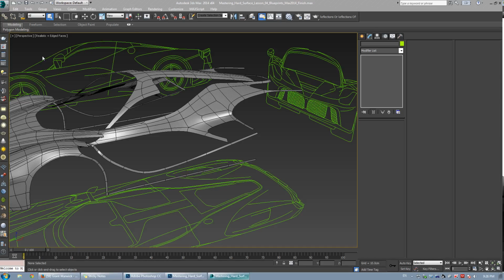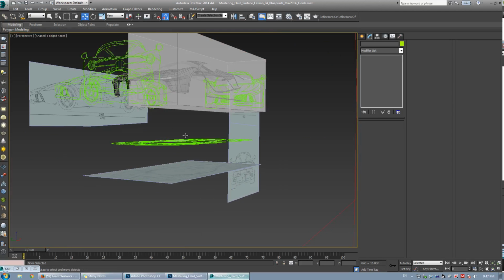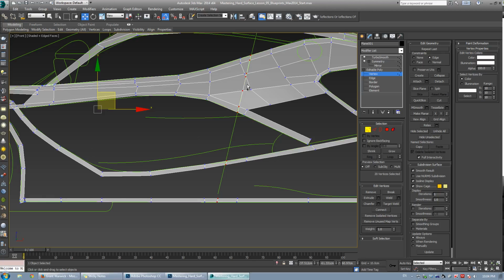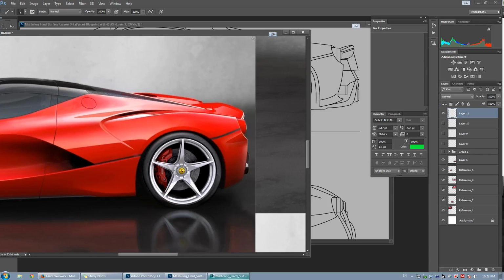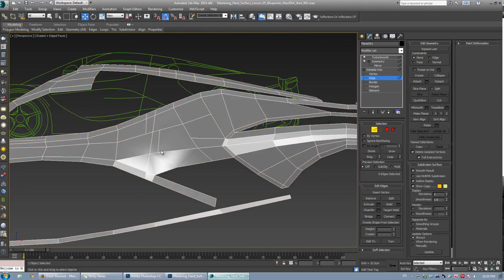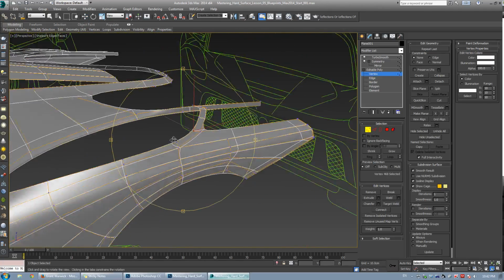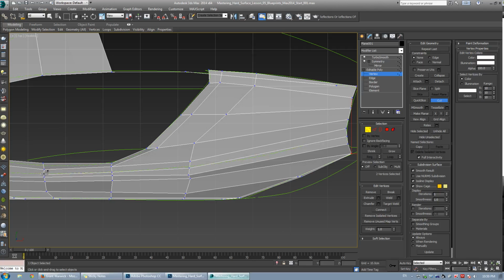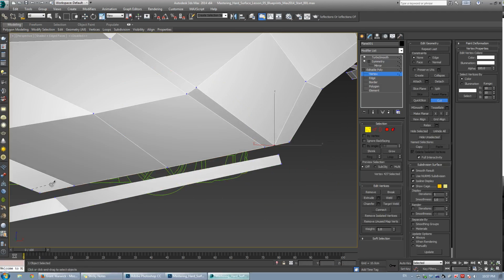77 zz5 1of2